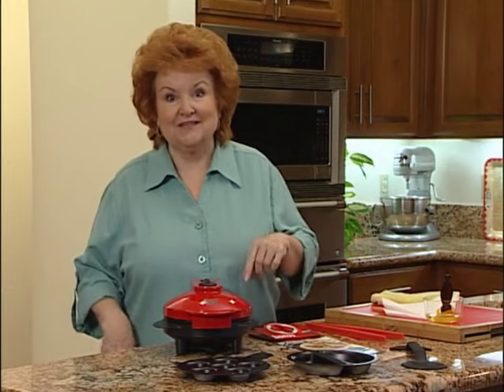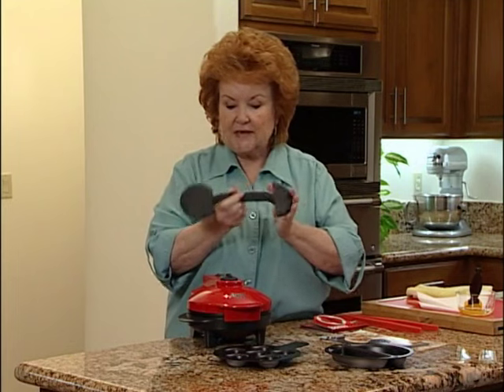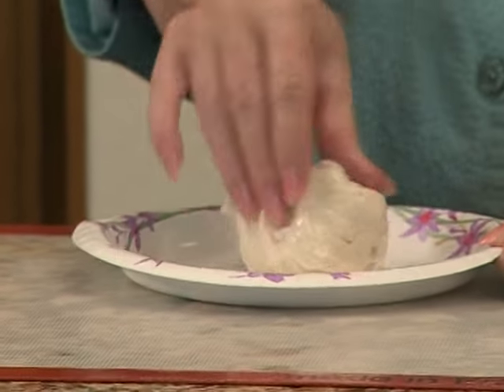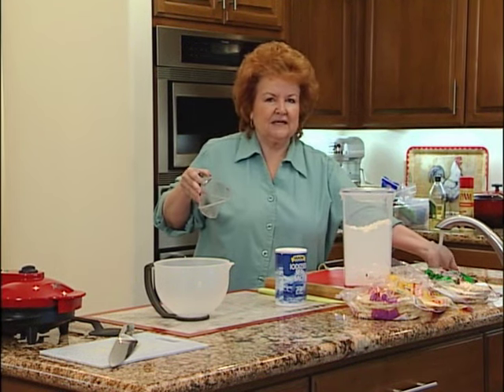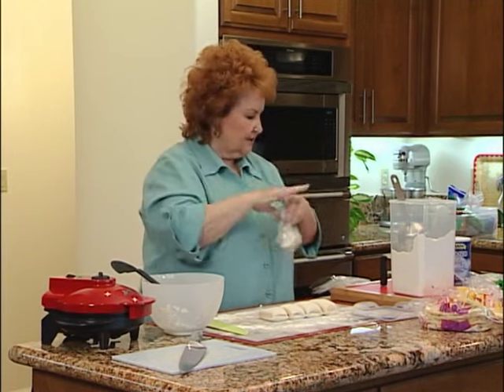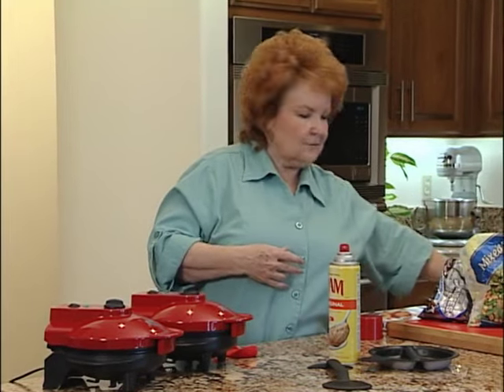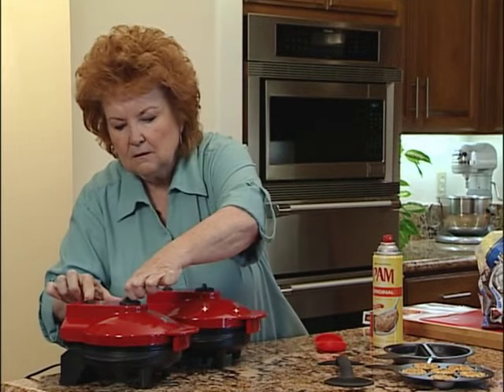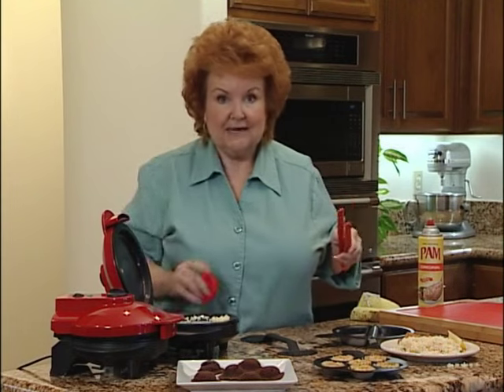Xpress Redi-Set-Go: In the Kitchen with Cathy Mitchell (1 of 3)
This instructional video was included with the Xpress Redi-Set-Go